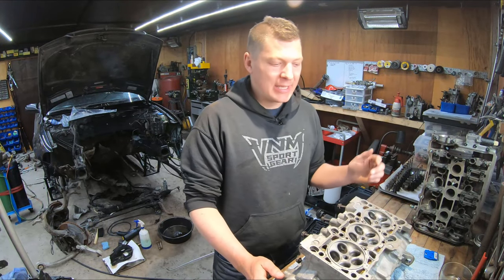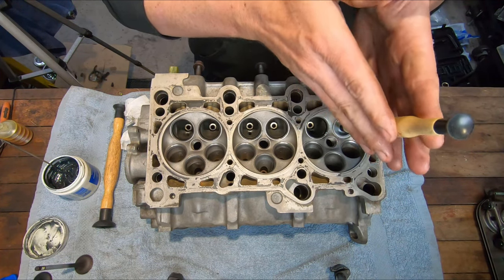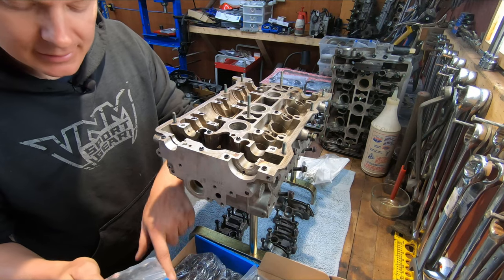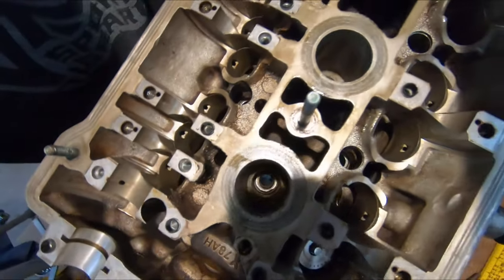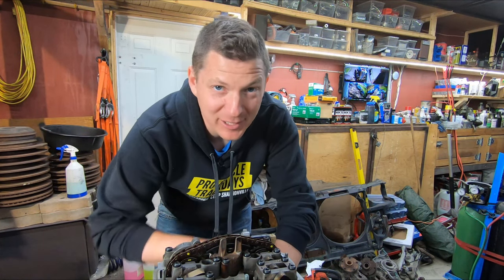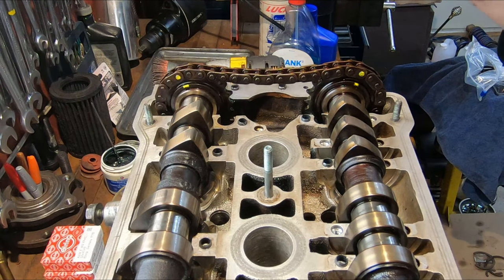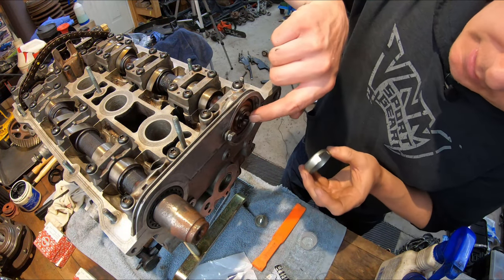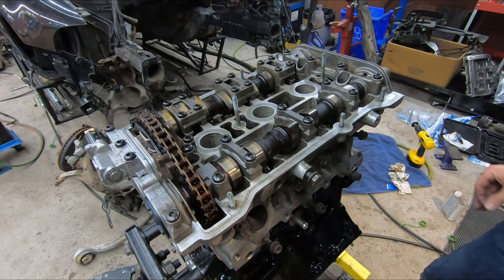Assembling 8500rpm "Big Port" Head with SuperTech Valvetrain Components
I'm building a set of 2.8 ATQ cylinder heads with big intake ports to use on my XSPower K04 Stage 3 2.7T motor. In this episode I lap the valves, then assemble the bare 2.8 heads with ATQ cams, APB valves and lifters, and SuperTech valve springs and titanium retainers. Then I install the heads on the motor and torque the head bolts.

0:00 Intro
0:50 Exhaust Valve Differences
3:45 Lapping Valves
8:40 Installing SuperTech kit and valves
13:00 Installing Valve Stem Seals
14:20 Installing Retainers and Keepers
18:00 Lifter Install
19:15 Installing Cams
23:25 Cam Timing Solenoid
24:50 Cam Caps
29:00 Cam Seals and Plug
31:00 Cam Position Sensor Trigger Wheel
32:00 Head Gasket
33:21 Head Bolt Install
34:00 Head Bolt Torque
36:36 Blake's T Type